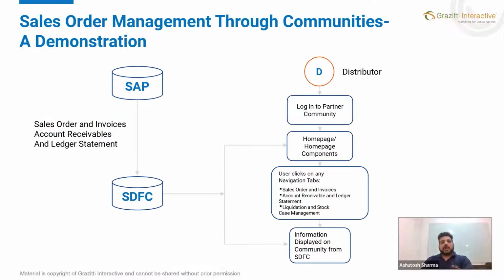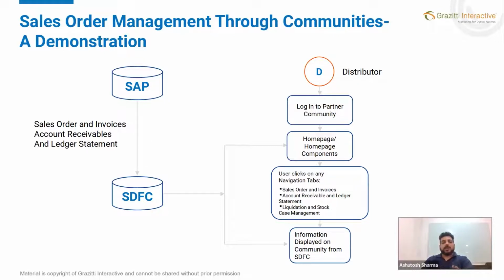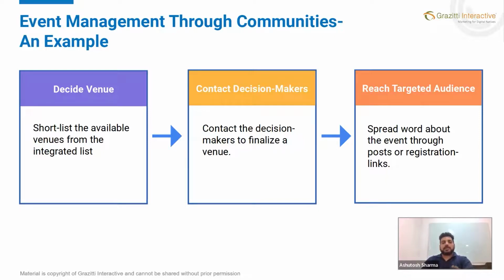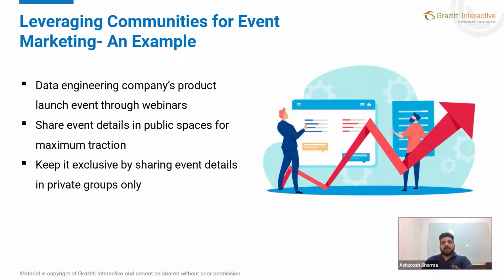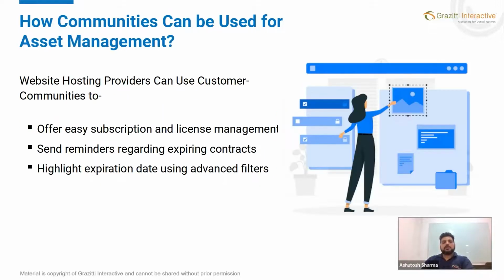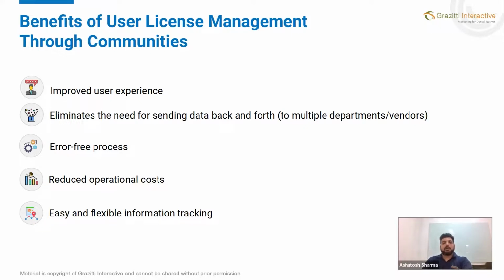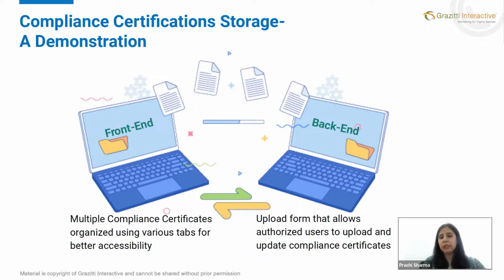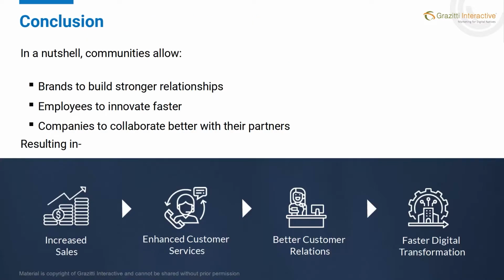PART 2: [Webinar] Communities Beyond Communities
Deep-dive into the unexplored side of online communities with our community experts discussing some common and not-so-common use cases.